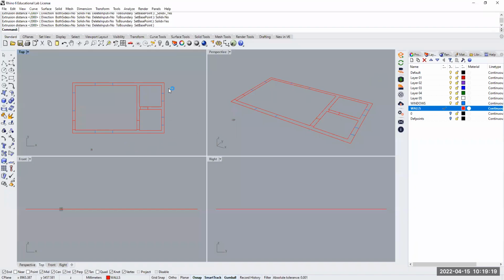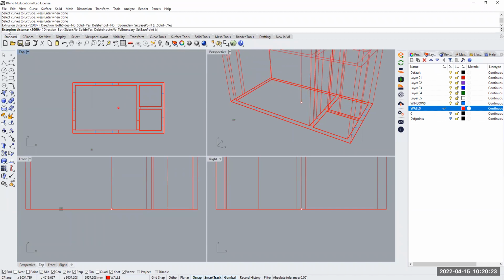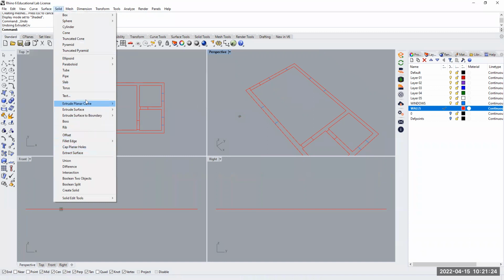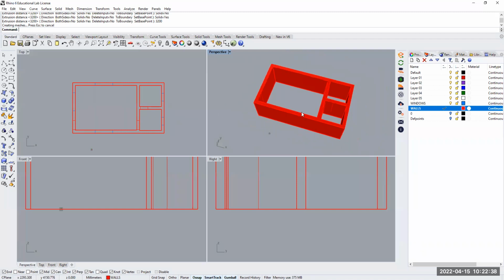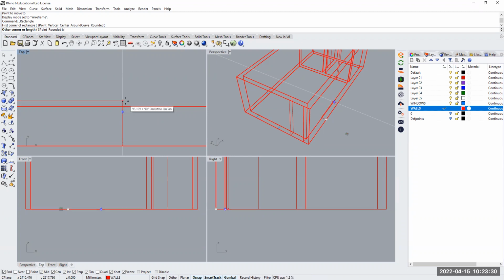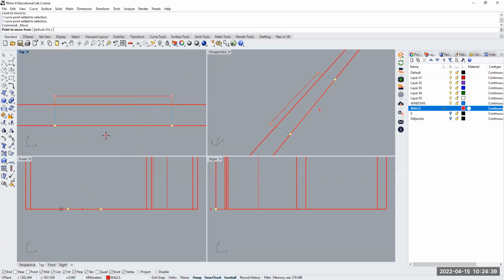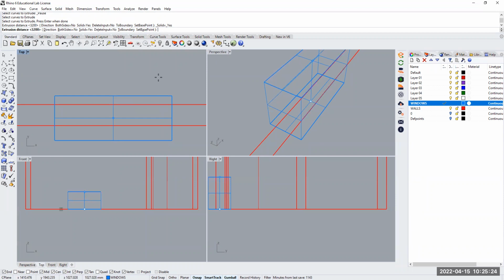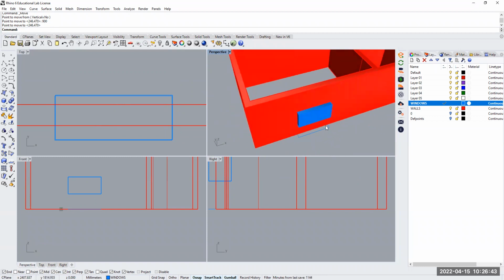7_Extruding walls and locating windows